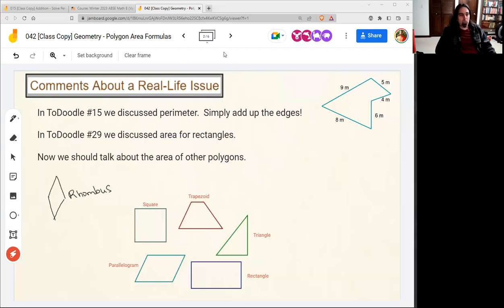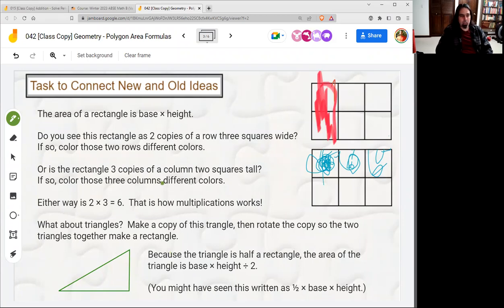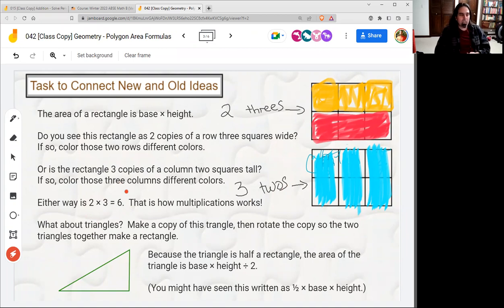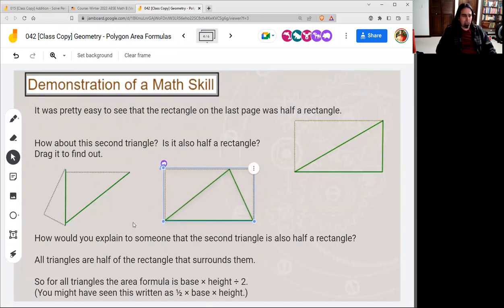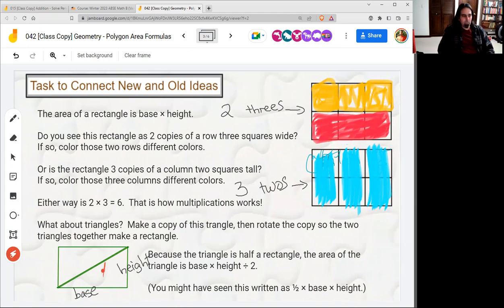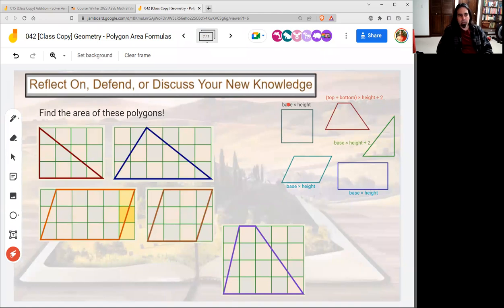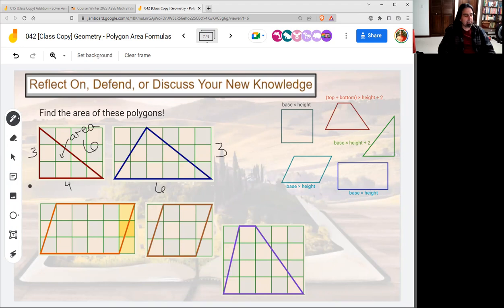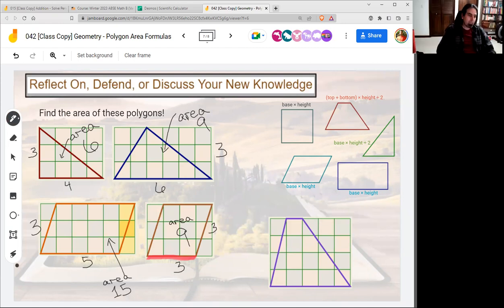042 Geometry - Polygon Area Formulas